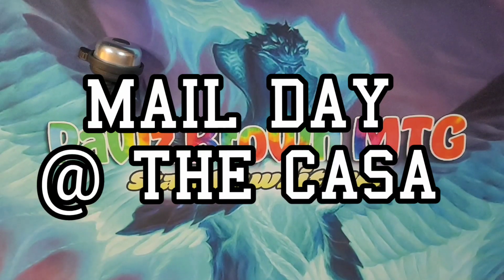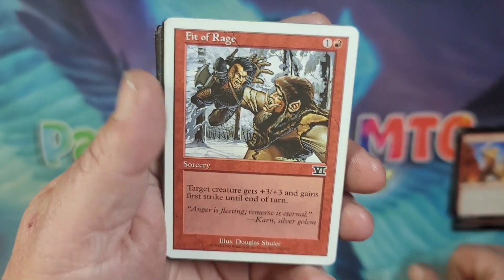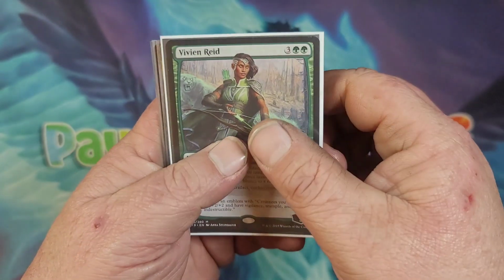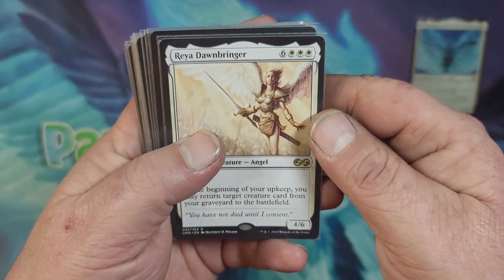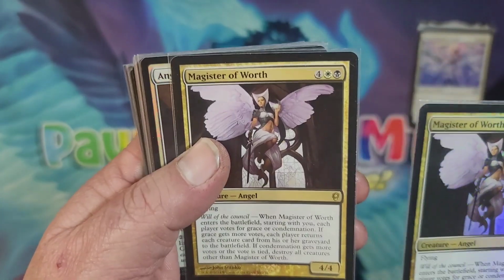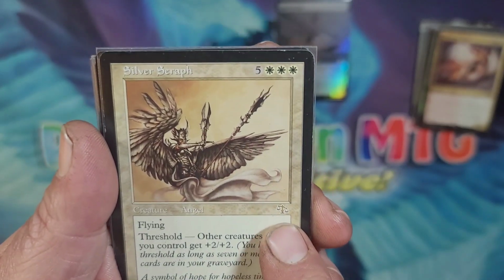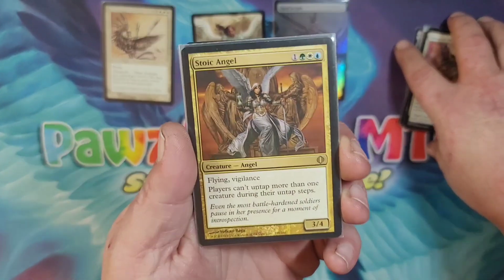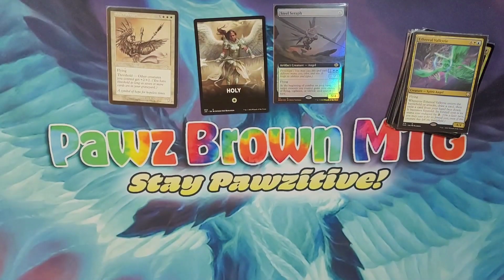MTGMAILDAY - THANKS CHRIS, DJL, & LUKE. 02/04/2023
JUST A REALLY BIG THANKS TO THESE 3 GENTLEMAN. I LOVED THE CARDS AND PACKS AMAZING !!

                          COLLECTIBLE SQUIDS is an online based LGS for all TCG's,
                    Along with Pokémon, Yo-Gi-Oh, MetaZoo, & Warhammer 40,000.

             So please go show them some LOVE & while your at it during your purchasing process

.HERE'S MY LINK TO MY DISCORD YOUR ALL INVITED HOPE TO SEE YOU THERE.

          !! SO DONT FORGET ABOUT THIS 1200 SUBS GIVEAWAY HAPPENING VERY SOON!!
DONT FORGET THAT WE'RE DOING A GIVEAWAY FOR HITTING 1200 SUBS WITH A

MH1 ** FORCE OF NEGATION**

  1. WE'LL BE CRACKING OPEN AN 5TH EDITION STARTER DECK.

 What are your thoughts about the wonderful artwork being presented in these sets lately?

                              If your looking to Support the Casa in an Monetary way

           Here's The list of Wonderful Patrons. That are working to build the Casa to its Potential Size.
                                                How Large can We All build It? 👍

   1. Roof is on Fire-
      Big Box Dave, BamMTG,

   2.. The Walls -
           Coach, Joey Moss, Justin Best, Robert Dronsfield, Booster Therapy,

   3. The Foundation-
      Alpine Zissou , Just An Eye MTG, Christopher Patton, Denise Ochocki, Kevin Haen, Kristoff Walker,  Pack Opening Addict, Prime406,

   4. Under A Buck-
      Joshua Fornelli,
  Thanks to All my viewer's no matter old or new. I wouldn't be here if it wasn't for each of YOU.

   Thanks for being part of the Casa. One thing I'm not is fake I'll tell you how it is and what I believe 💯, while having fun cracking packs & staying Pawzitive.

THANKS FOR EVERYONES HELP LET'S KEEP PUSHING FOR THAT MAIN GOAL OF 1,500 SUBS

                                                          Now Let's hit that
WE'RE @ 1181 GETTING CLOSER TO THAT 1500 SUBS GIVEAWAY YOU ALL ARE SO WONDERFUL.

                                                             LET'S DO IT AYE

                                        KEEP STAYING PAWZITIVE & SAFE 👍

                                        Are you INTO chilling @ the Casa?
                                                 With these dice bags !!
             YOU'LL be helping the Channel by getting  my name out there.
                      Well your in Luck, Kaaren LeBeck is making AN Special DICE BAG for the LS CREW. These are BEAUTIFUL and GREEN, If your looking for a replacement bag please go to KAAREN'S site & pick one up.
                                      Buy one @ $12.00 + $5.00 shipping
                                      BUY TWO for $24.00 includes shipping

HERE'S KAAREN'S PAGE TO ORDER HER PAWZITIVE BAGS.

Thanks to JOHN FELDY for the awesome Intro if your interested in checking out other great MTG content that he has made please go check out MTG OBSESSION which is his channel.